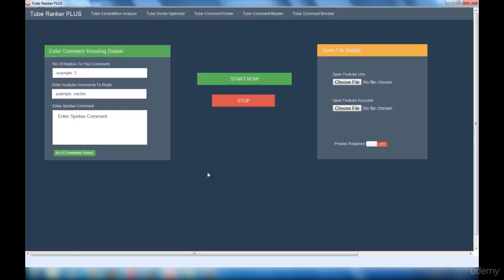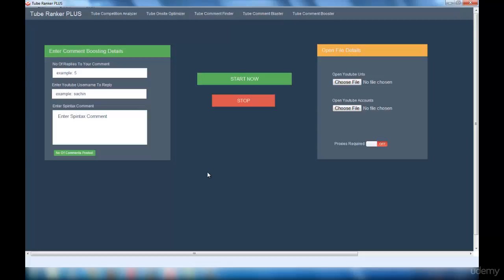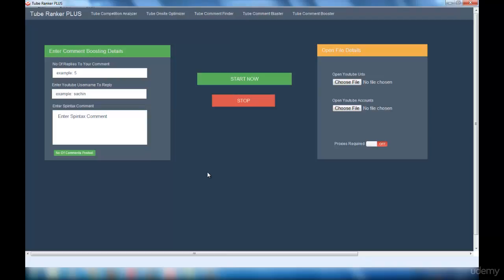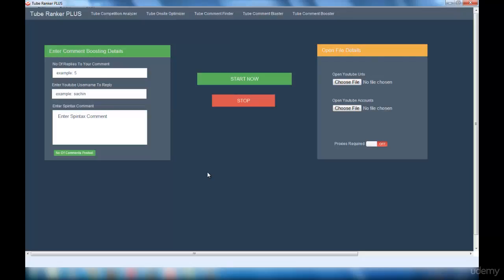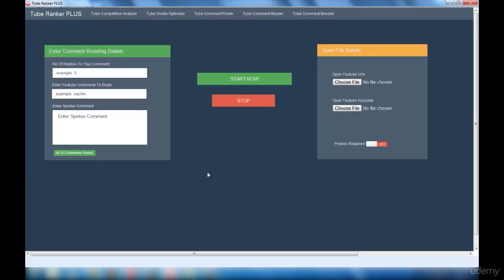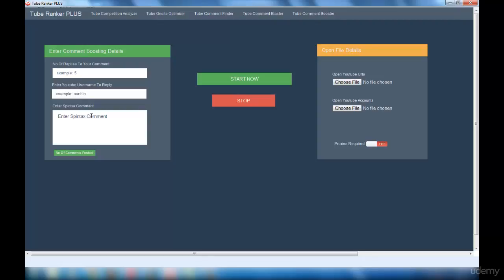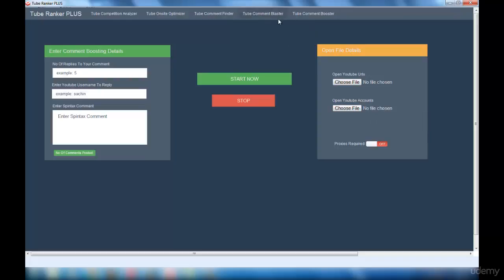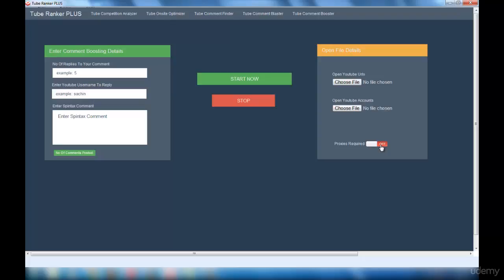027 Tube Ranker Plus PRO Software Tube Comment Booster